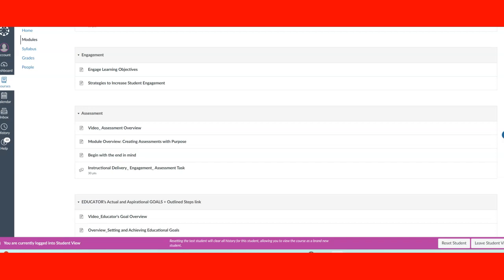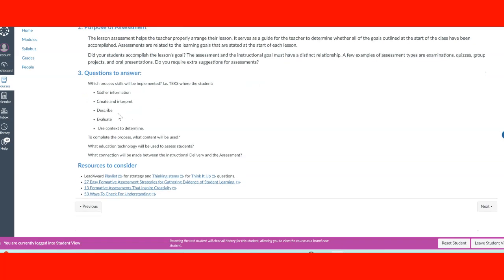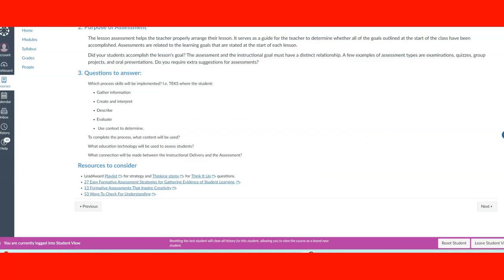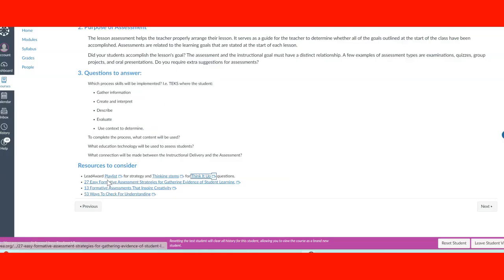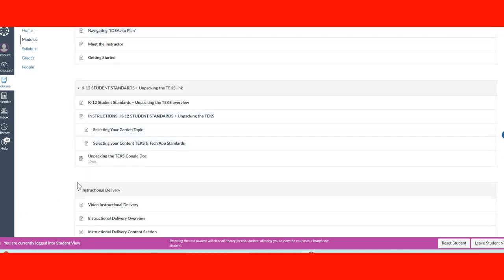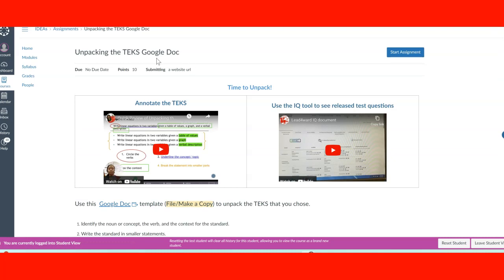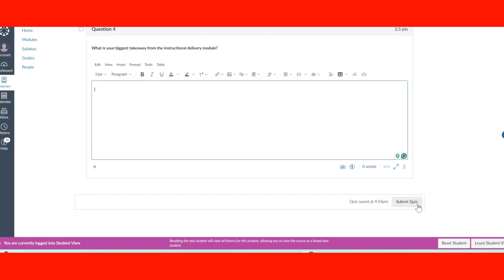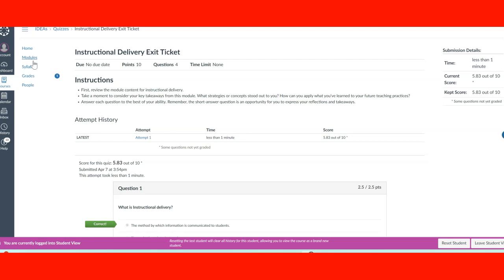Assessment Canvas Update